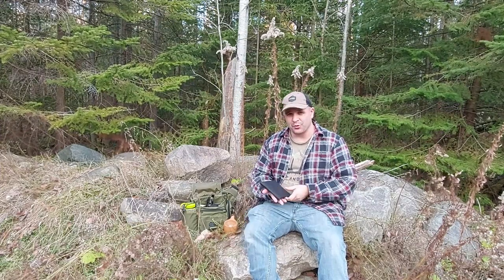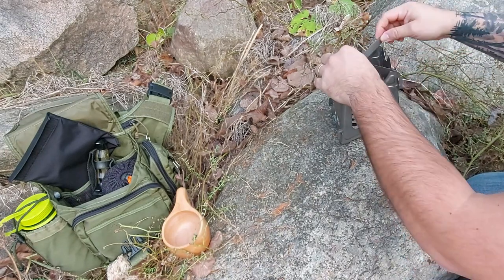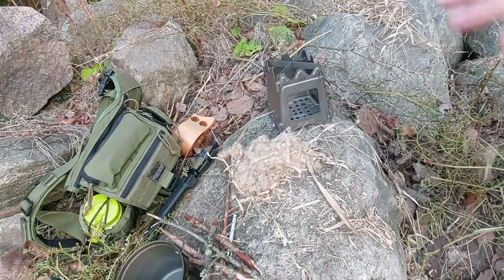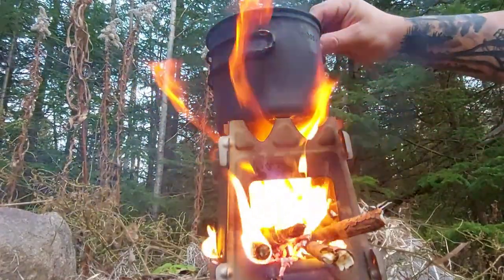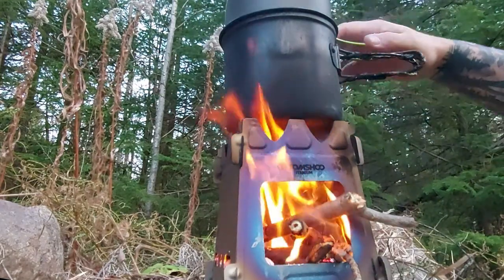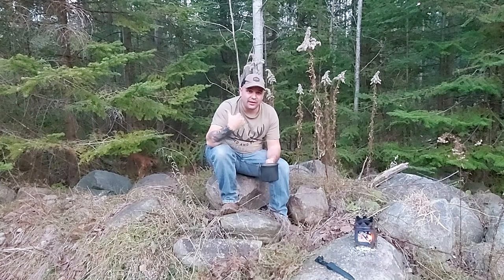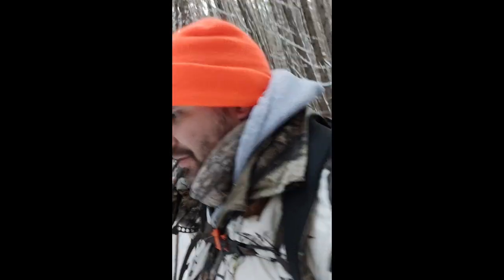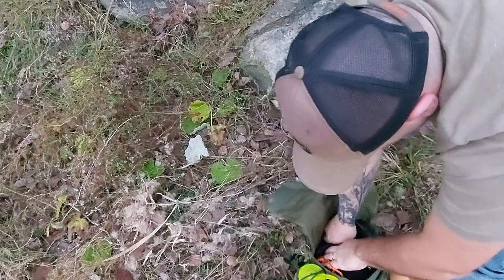Leading the Hunt: COOK STOVE REVIEW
Check out the cook stove that I got in the mail. love getting new gear, especially when it is unexpected.